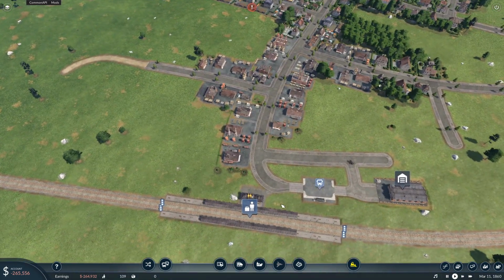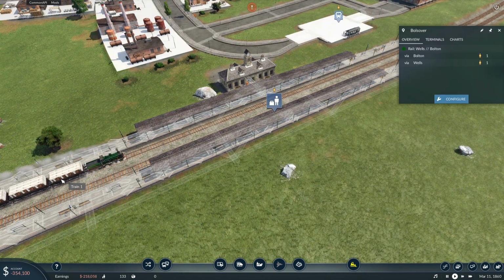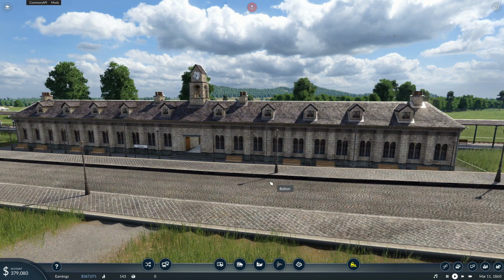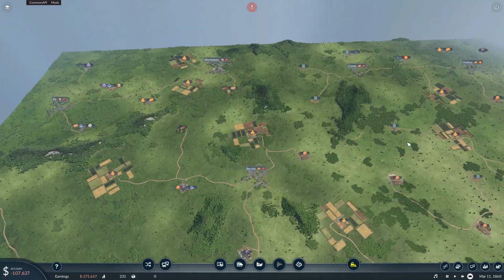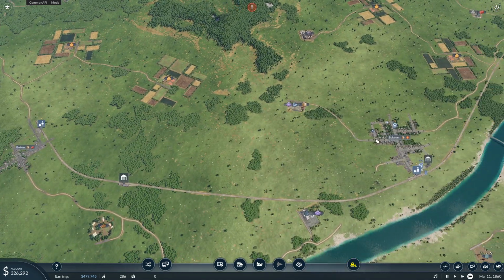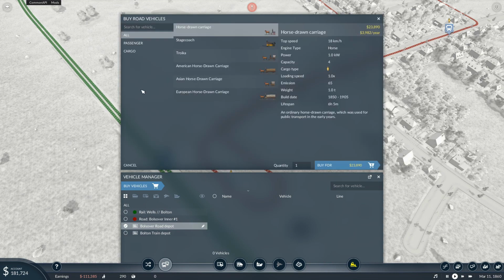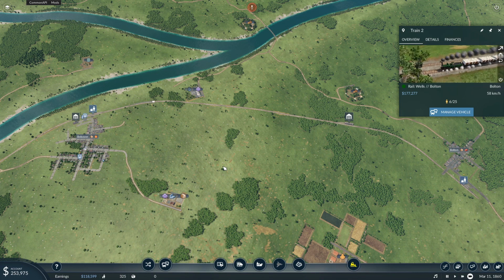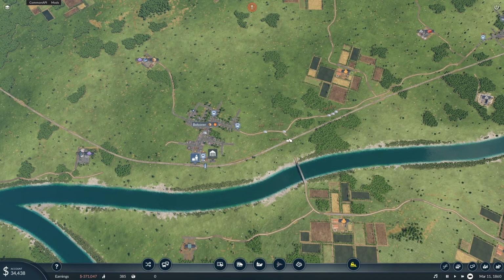Transport Fever 2 | Getting Nothing Done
That's right. We get nothing done in this episode of Transport Fever 2. "Why?" I hear you ask: We've got negative money. Yes, that's even less than no money. In this episode I go some way to fixing our shit and getting our network- if you can really call it such- back in black. This takes no small amount of little changes and selling of excess vehicles- mainly the latter. Watch alongside as I attempt to make our operations a little more lucrative.

Camjkerman